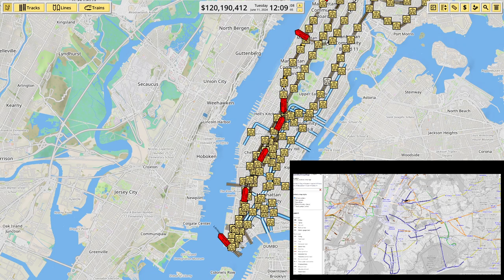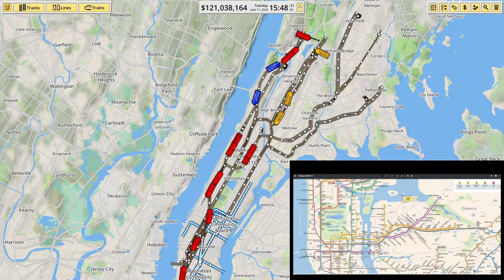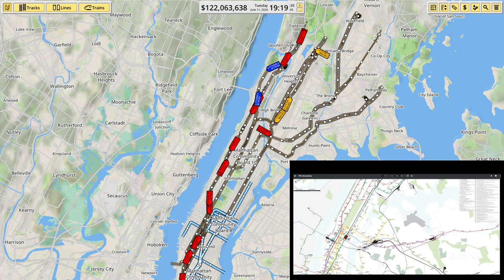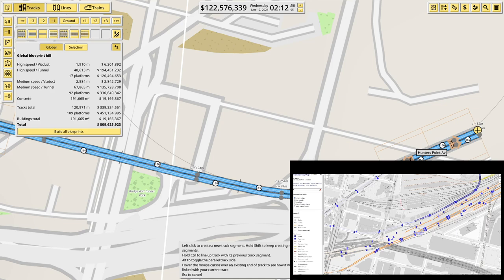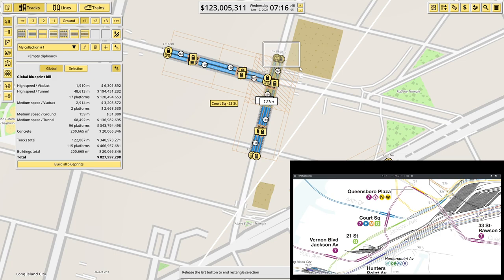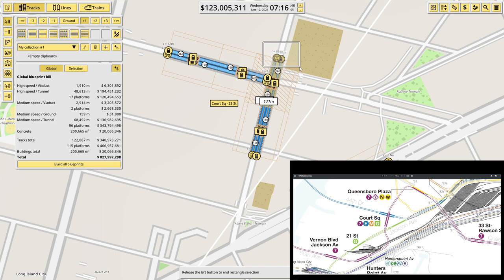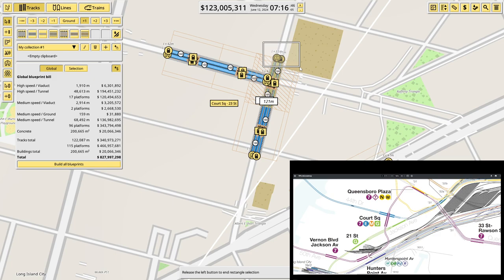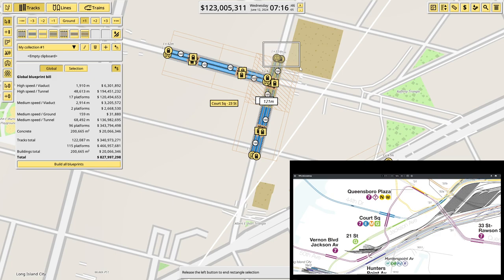Back to the Mainland! | 1.7 Beta | NIMBY Rails: New York City Subway! | Episode 20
I'm trying to rebuild the entire New York City Subway in Nimby Rails 1.7 (Beta)! With Manhattan done its time to return to the mainland, and we're immediately confronted with a complex junction!

Credits:
Game: